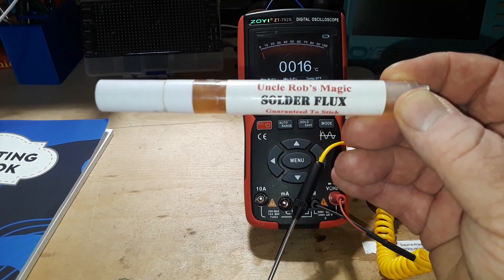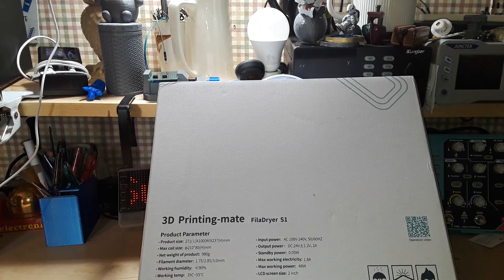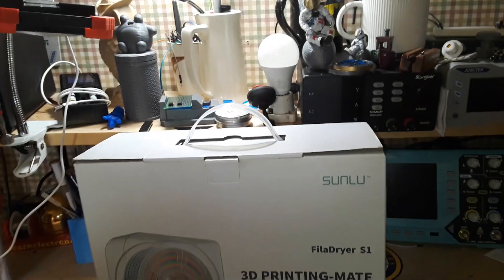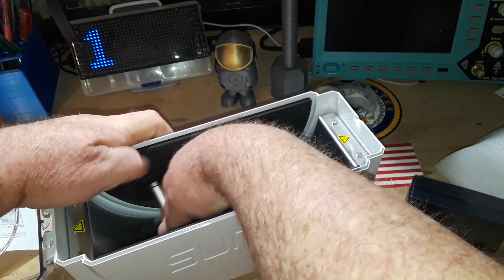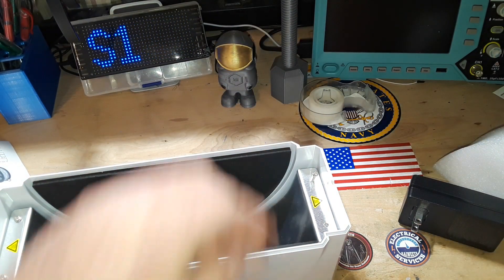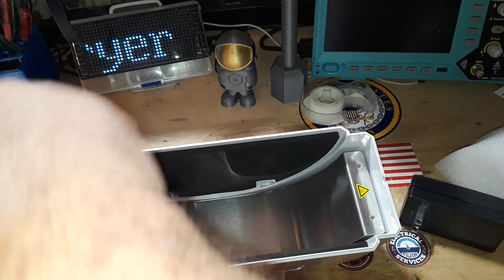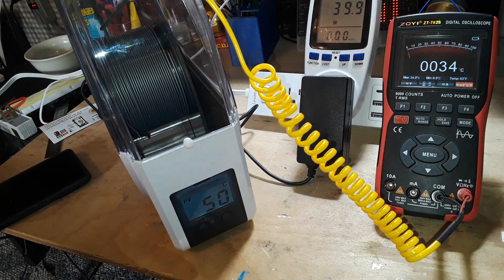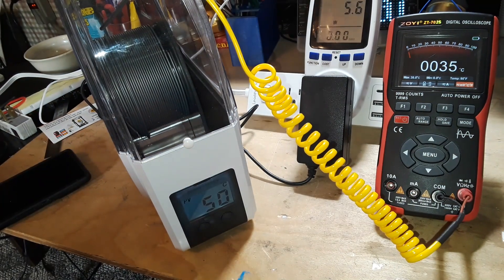Sunlu S1 Filiment Dryer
In this video we look at and inside of the Sunlu S1 filament dryer for 3D printers. Not surprisingly there aint much going on, a heater, a control circuit for the heater that monitors both heat and time, and a couple of bearing supported rollers for your 1kg roll of PLA or PETG, or ABS, or what ever you use.